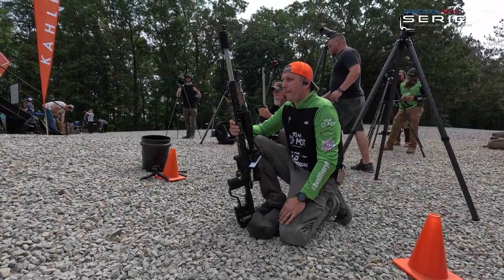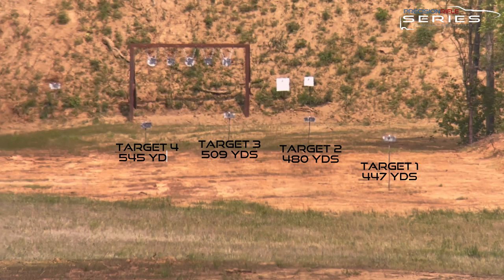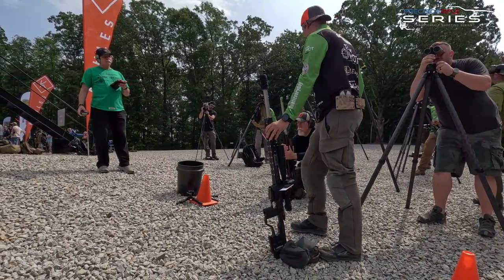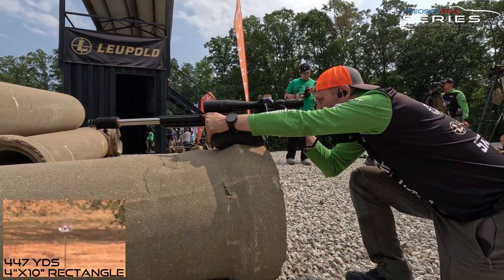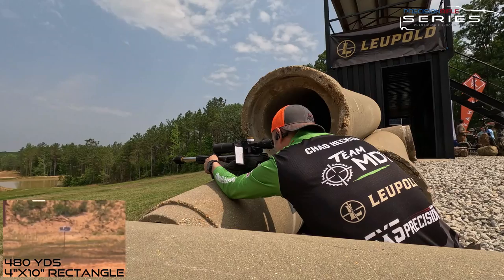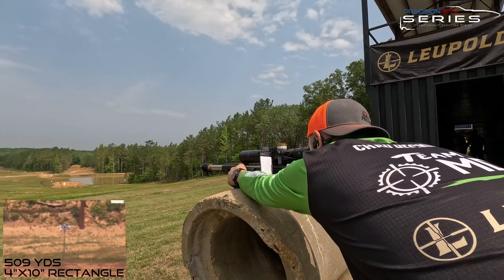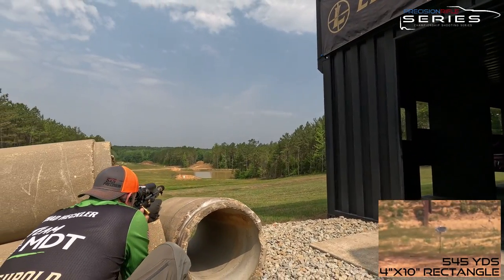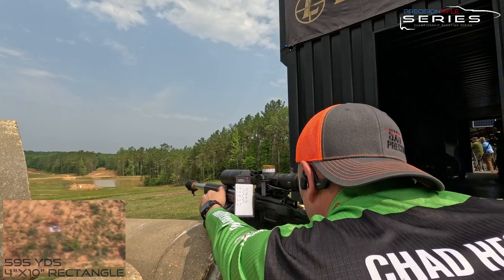2023 K&M Kahles PRC - Chad Heckler - Stage 15 Concrete Pipe Field Fire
AG Cup Champion Chad Heckler walks us through the strategy when the targets are very short, but significantly wide.  When you miss the target, what's your next move?

2023 K&M Kahles PRC - Stage 15 Concrete Pipe Field Fire
Engage 10 rounds from the concrete pipes.  On command, move from the start position to each of the 5 pipes and engage 2 rounds at each of the 5 field fire targets.  Shooters must engage targets from near to far.  Shooters must change positions after 2 engagements for a total of 5 positions.